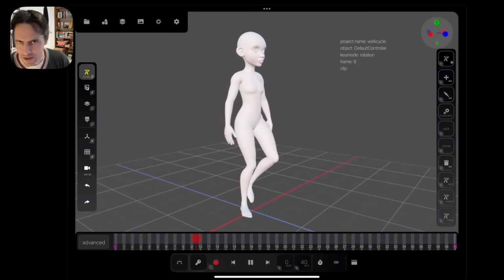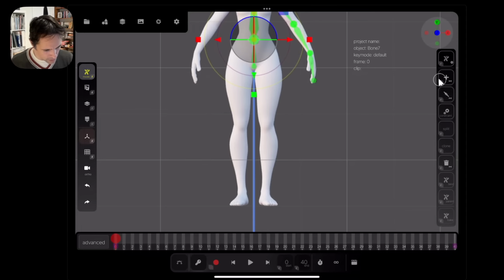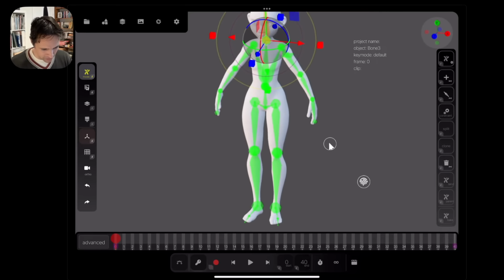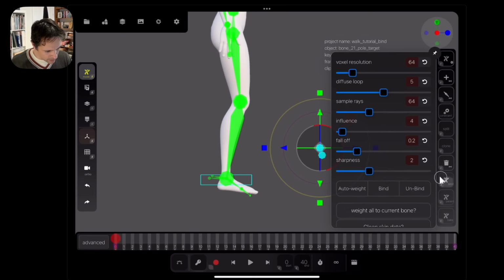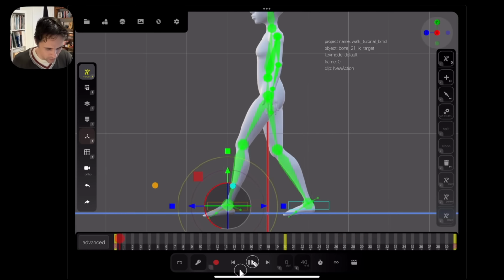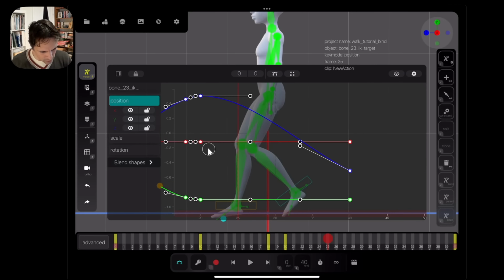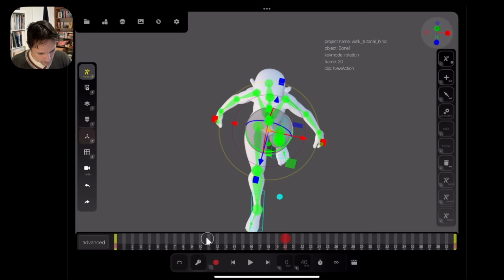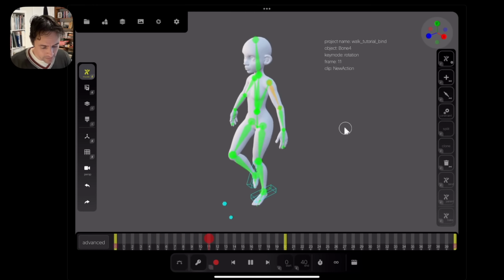Walk cycle by Matt Estela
Tutorial by Matt Estela